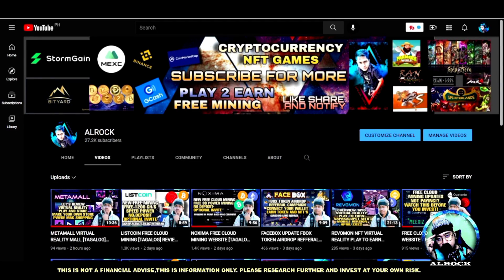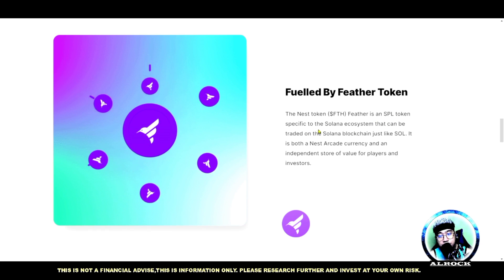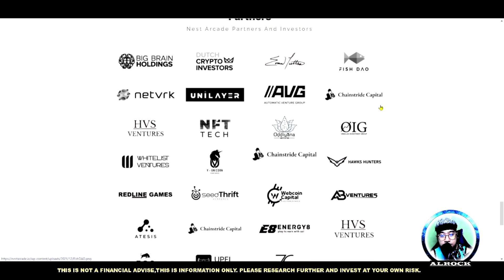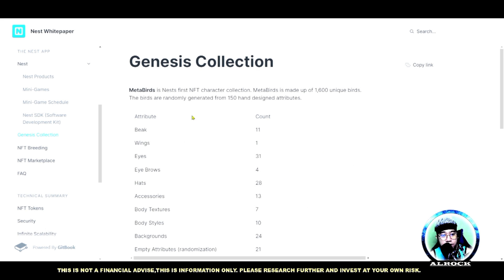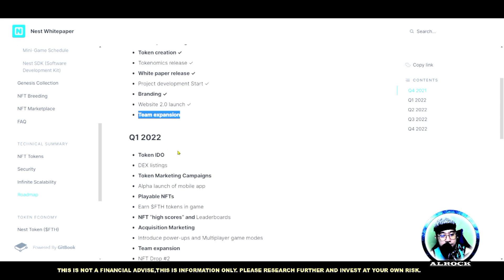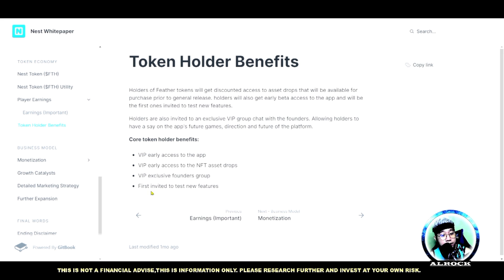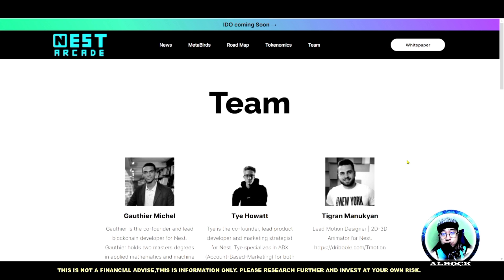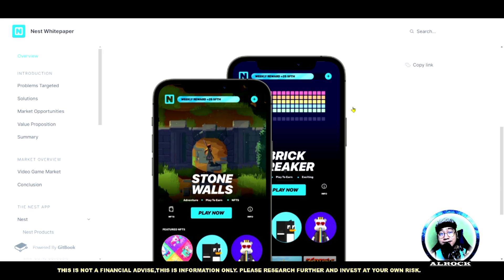NEST ARCADE ALL IN ONE NFT PLAY TO EARN MOBILE APP - METABIRDS TAGALOG OVERVIEW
USE MY REFFERAL CODE : 1EFGX

I'm not your financial advisor, always take your own risk and do your own research for investments.